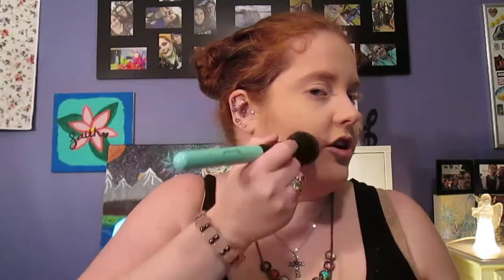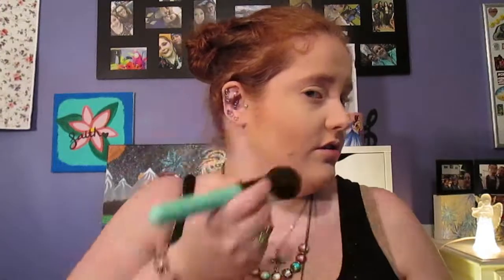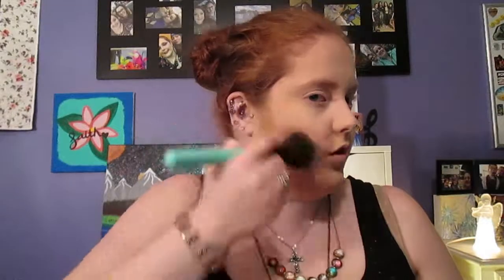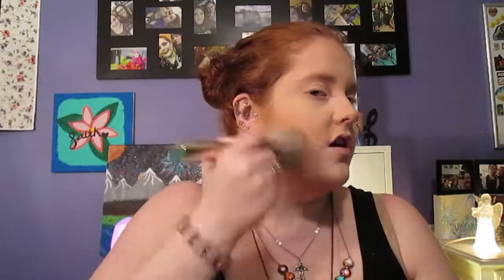Makeup Tutorials Episode 3- IT'S FACE TIME!!! *In depth look on face makeup*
As I have done with all of my episodes prior to this, here are all the products that I used in the video (I will even put what is on my eyes):

Foundation- Lancome Tient Idole Ultra Wear Foundation in 110 Ivory C
Concealer- Smashbox Studio Skin Flawless 24 Hour Concealer in Fair Neutral
Setting Powder- Wet 'n Wild Photofocus Loose Setting Powder in Translucent
Bronzer- Wet 'n Wild Coloricon Bronzer in Sunset Striptease
Contour- Lancome Star Bronzer in 02 Sunkiss and Wet 'n Wild Coloricon Bronzer
Blush- Milani Baked Blush in Dolce Pink
Highlight- Smashbox x Hoodwitch Crystallized Highlighter in Opti-mystic and Anastasia Beverly Hills Moonchild Glow Kit (Pink Heart)
Eyes- Luminess x Sir John The Lion King Eyeshadow Palette
Mascara- Covergirl Clump Crusher and BH Cosmetics Stellar Lash
Lips- Flower Cosmetics Melted Pout Liquid Lipstick

Hello Everybody!! Welcome back to Cat's Corner!!! I'm Cat and this is MY corner of YouTube!!
Thank you so much for the love and support I've already gotten from previous videos!! I hope you enjoy this one just as much!!!